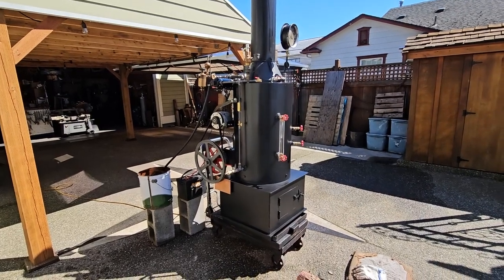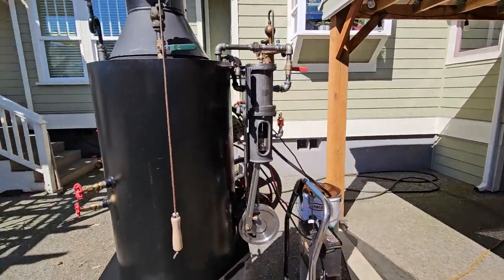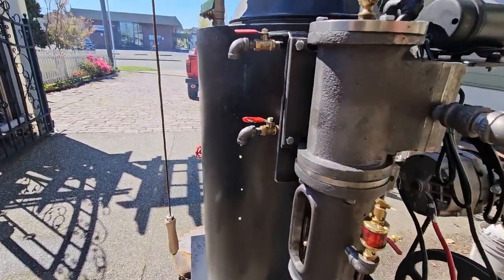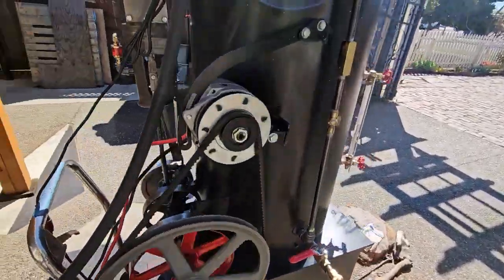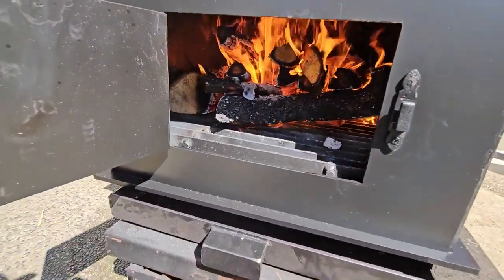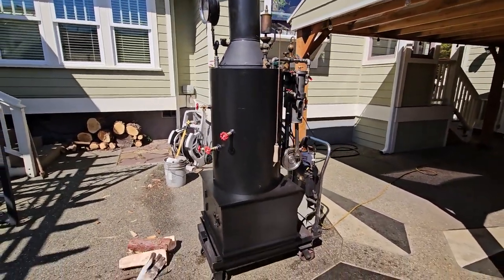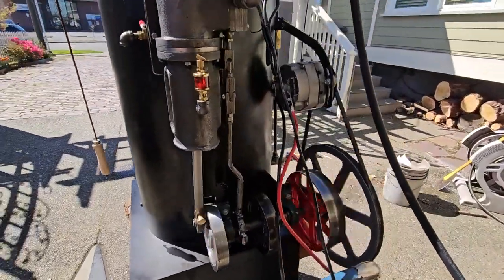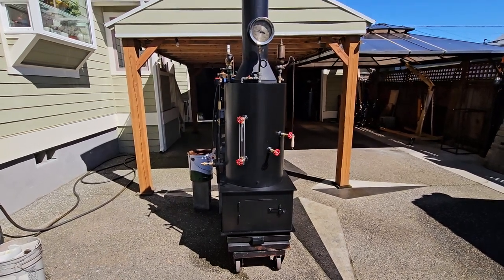Steam Boiler and Engine Combination Antique Whistle Pump Gauge Off Grid Ross Bendixen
THIS IS THE LAST STEAM ENGINE AND BOILER COMBINATION. I WILL NOT BE BUILDING ANYMORE.
Thank you. Ross
This steam engine and boiler are for sale direct from me. It was for sale on eBay for $12,225.00. Direct from me -25% = now $9,168.00
For Sale on eBay, search steam off grid.
Up for sale is my fully machined and assembled Antique reproduction steam engine from castings including cross slide, flywheel, eccentric, piston and rings, and all moving parts for the engine. The bore is 3.00 inches with a 4.00 inch stroke. The overall length of the wood base is 36" the width of the engine is 20" and the height 36". The flywheel is 12" dia. It weighs 150 lbs. I estimate the hp. at 3 to 5 depending on boiler pressure. The lubricator and valves are included. It runs at 375 rpm wide open. Using v belt pulleys you can step the rpm up.
**Shipping: I will remove small parts that might be damaged or lost in transport, strap it securely to a pallet and deliver it to a shipping terminal in the Seattle area.
On the west coast to Colorado I can ship with Fastenal. Sometimes free.
I AM NOW OFFERING 1/2 OFF ON SHIPPING!
**Shipping is easy** I AM NOW OFFERING 1/2 OFF ON SHIPPING!